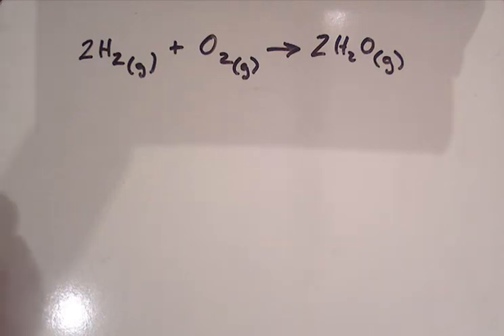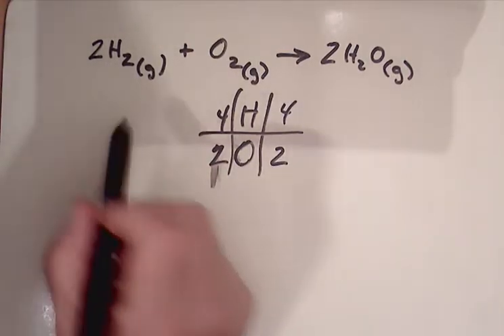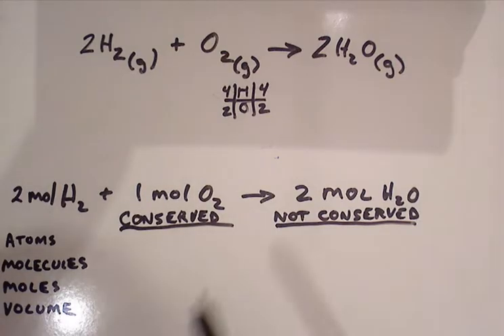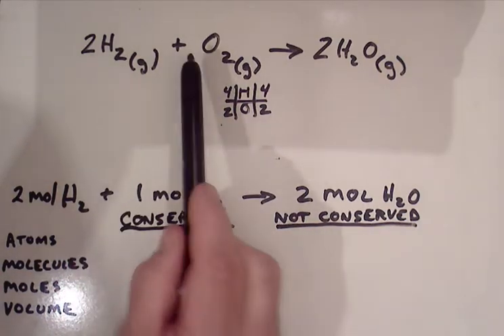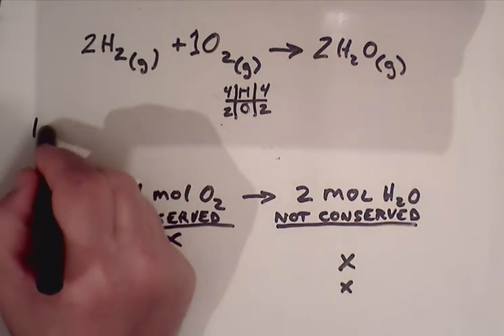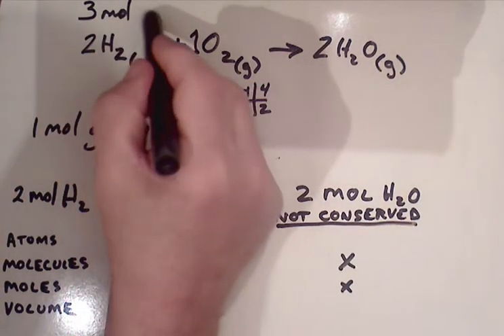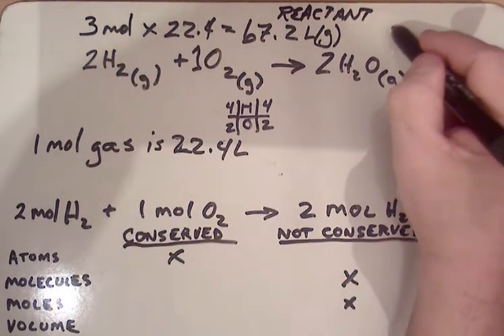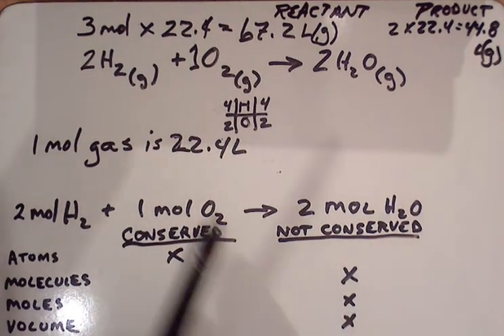Interpreting Balanced Chemical Equations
Objective
1) Read a balanced chemical equation.
2) Define conservation of matter.
3) Interpret whether atoms, molecules, moles, & volume of gases are conserved.